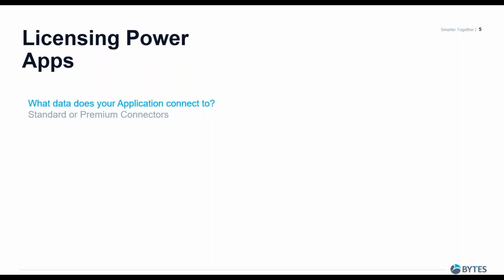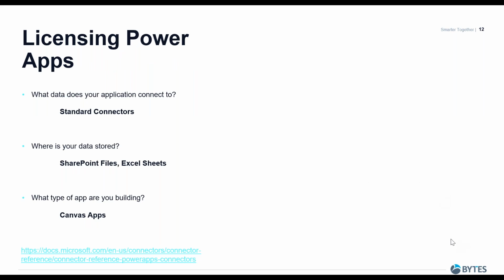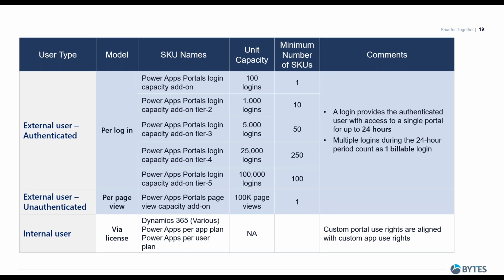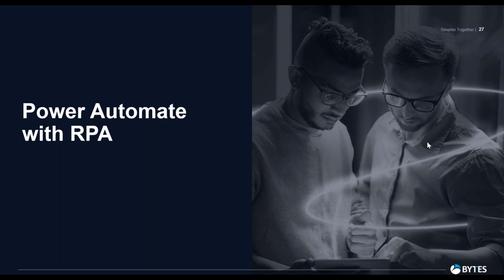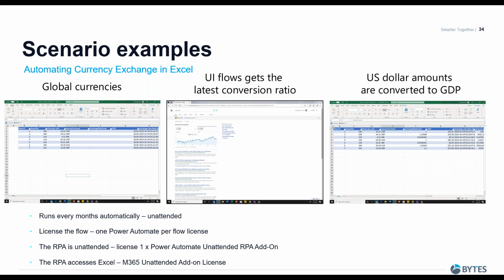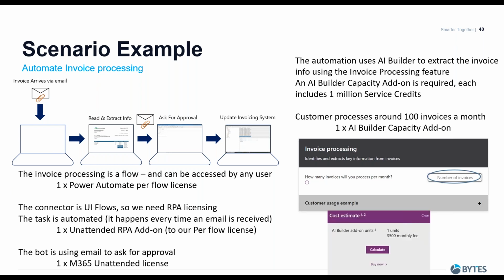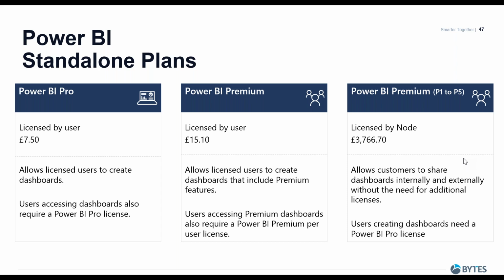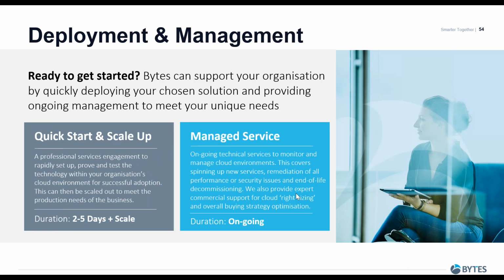Bytes Licensing Bootcamp : Power Platform